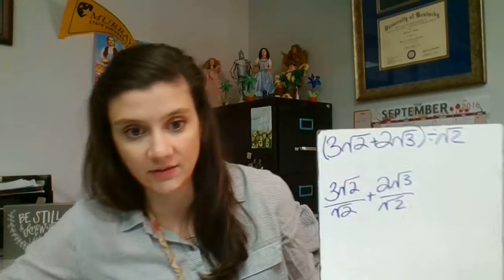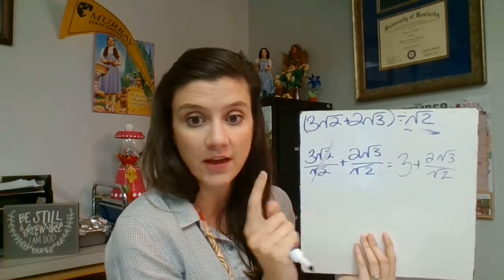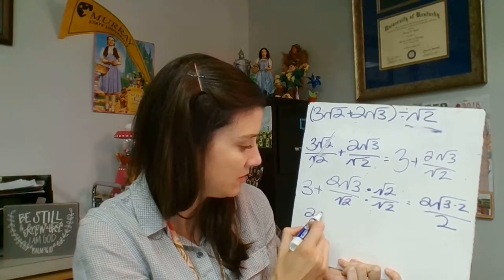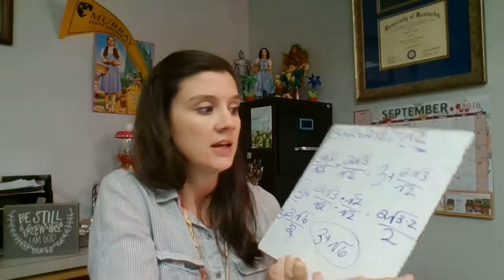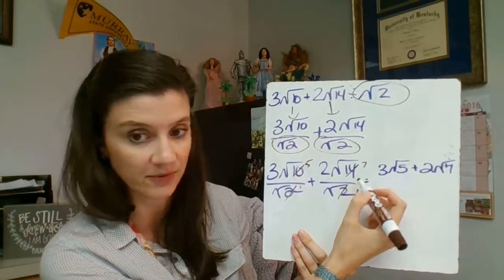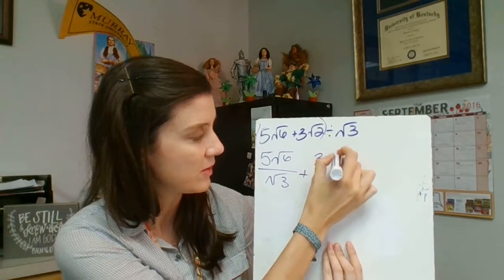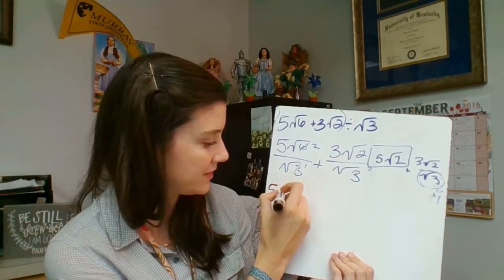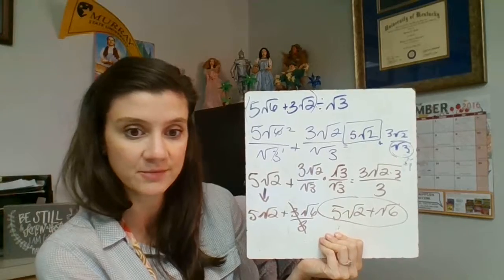Algebra Lesson 25